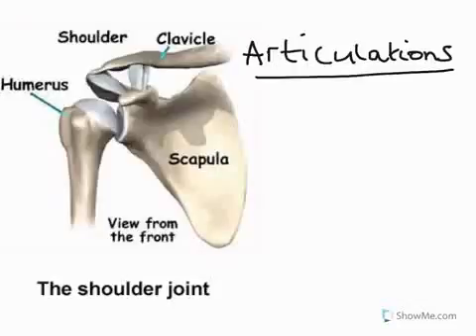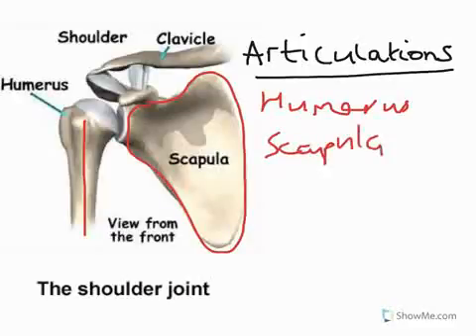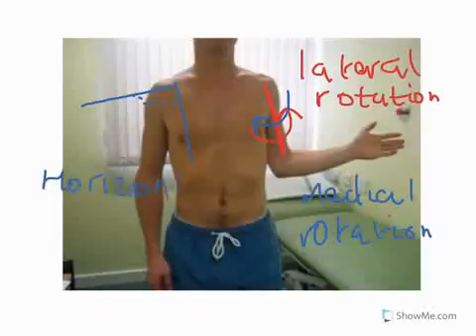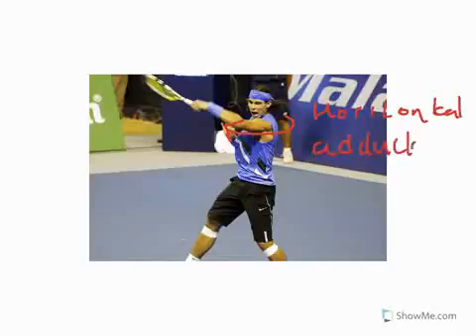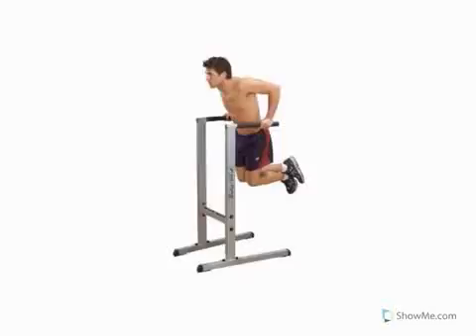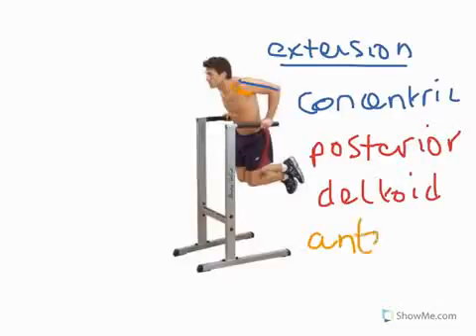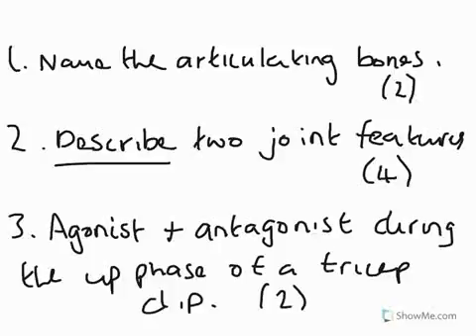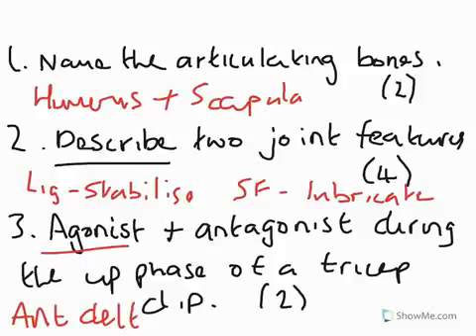AS PE Analysis of the Shoulder